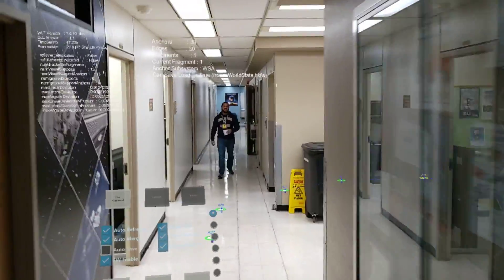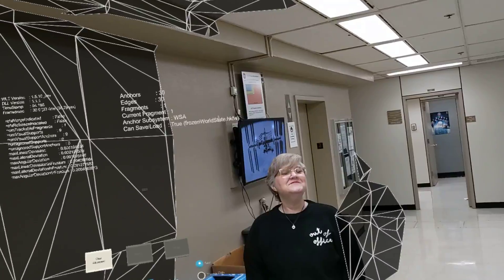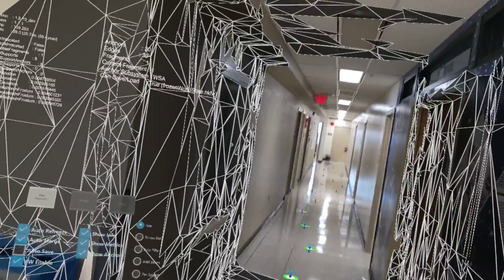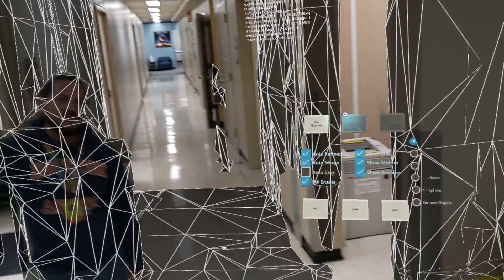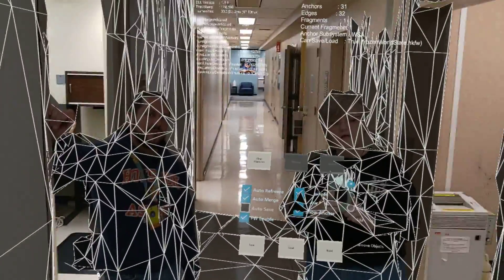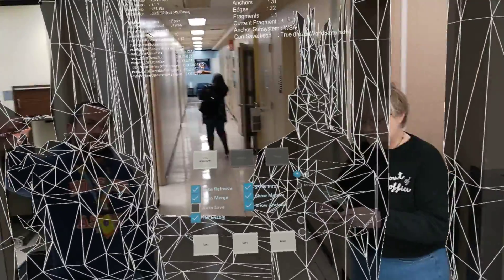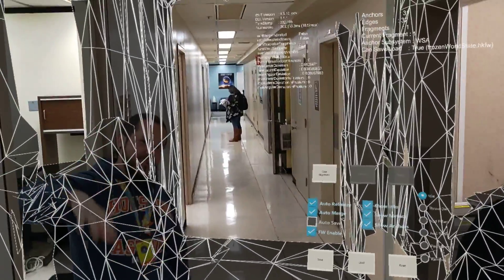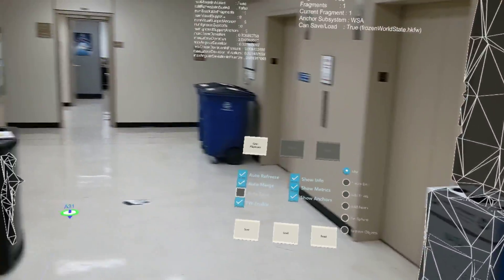World Locking Tools Demo (Uncut)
Chapters:
0:00 Opening
0:03 Leaving Office at NASA JSC
0:24 Hallway Conversation
4:34 Entering Elevator
4:56 Lost Tracking
5:07 Exit Elevator
5:34 Reset Local Spatial Map and Anchors
6:18 Save All Current Anchors to Cloud
6:40 Leave B45 walk across NASA JSC
8:32 100 Azure Spatial Anchors Generated
8:54 Testing Dart Throwing
9:16 Continue walking across NASA JSC
11:00 200 Azure Spatial Anchors Generated
12:39 300 Azure Spatial Anchors Generated
14:99 400 Azure Spatial Anchors Generated
15:42 Entering B2
16:57 Activate "Throw Darts"
17:01 Throwing Darts
17:36 Save Spatial Mesh + Anchors to Azure Cloud
17:41 Remove Local Spatial Mesh + Local Spatial Anchors
17:43 Load Cloud Spatial Mesh + Cloud Spatial Anchors from Azure Cloud
17:59 Remove Local Spatial Mesh + Local Spatial Anchors
18:02 Close Application
18:07 Re-open Application
18:16 Load Cloud Spatial Mesh + Cloud Spatial Anchors from Azure Cloud